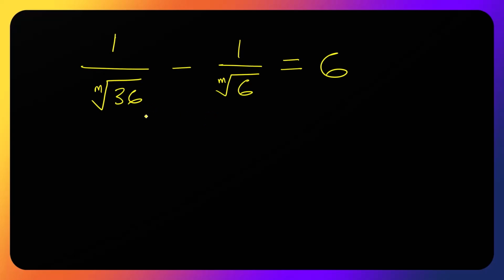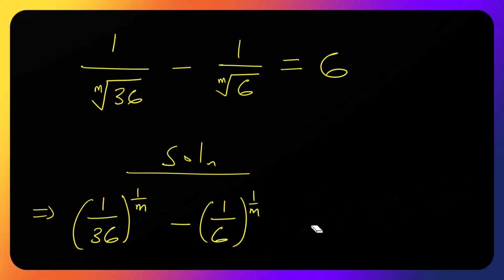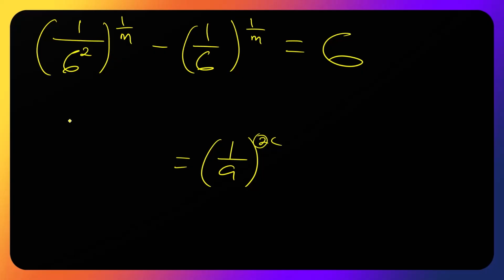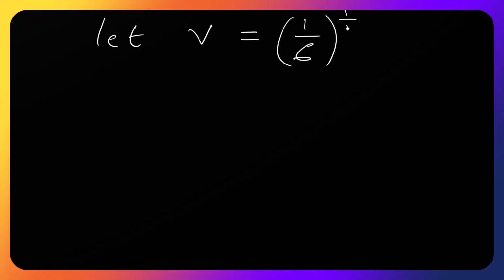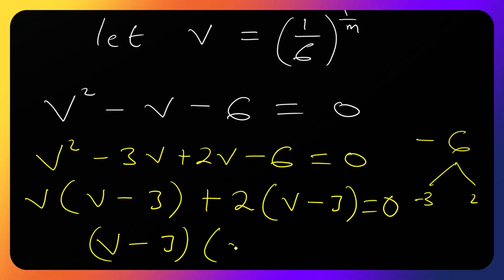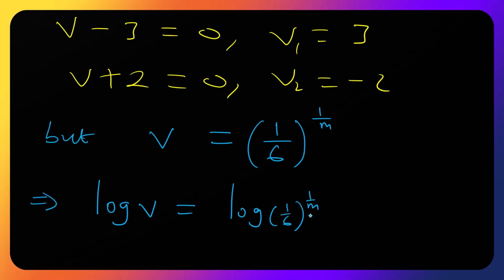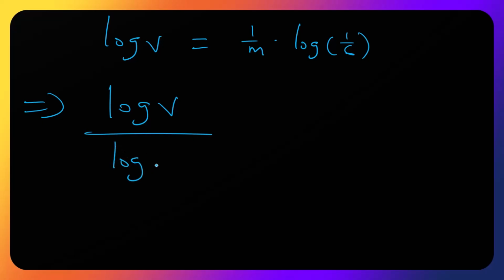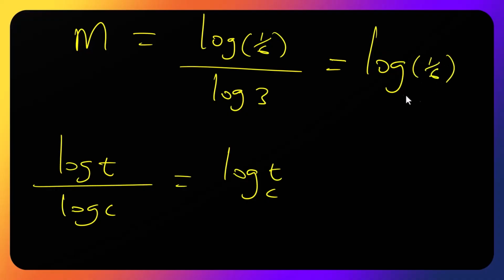Can You Solve This Tricky Equation ? | Try your best